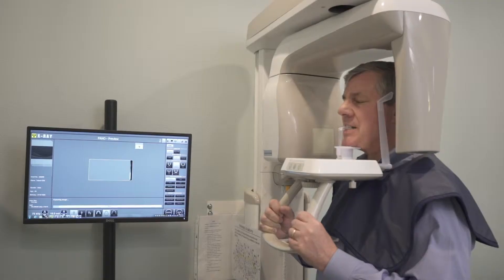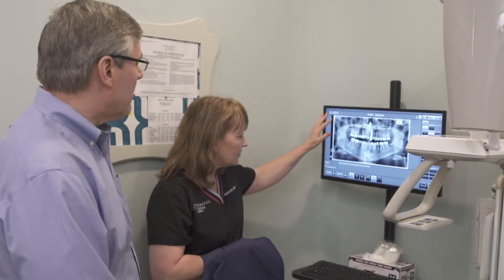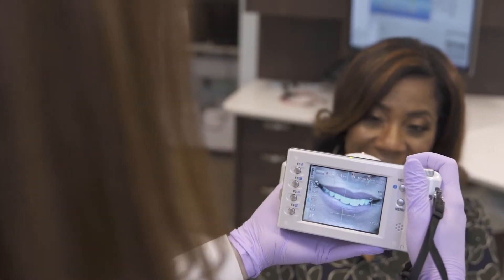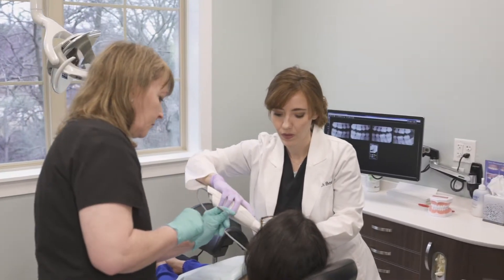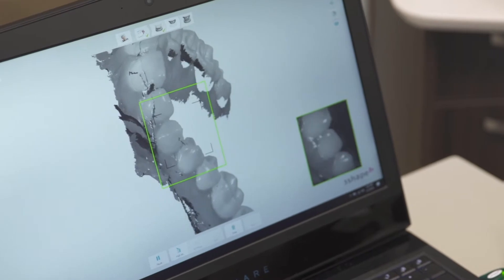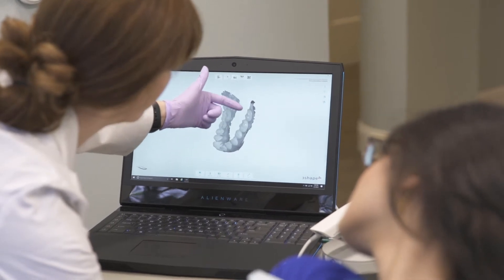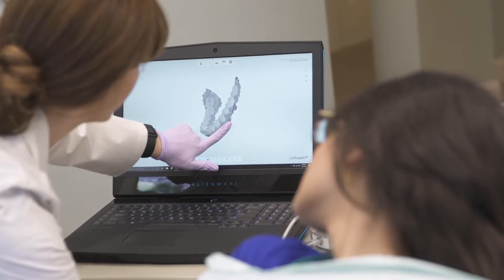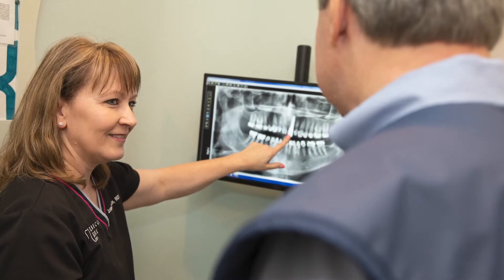Dr. Bork talks about how advanced technology improves patient experience.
This is how our advanced dental technology improves treatment outcomes and patient experiences.

Dr. Rebecca Bork Family Dentistry
1786 W. McDermott Drive, Suite 100

Quality, personalized dental care for the entire family!

Dr. Rebecca Bork and our  team are committed to having a high quality, relaxing dental office where the entire family can receive dental care. We enjoy working with both adults and children. Our office has a children’s waiting room with toys and video games so that children have a fun experience when coming to our office. We believe good, routine preventative care is the most important step in healthy teeth. Some of the services we provide:

• Cosmetic Dentistry
• Teeth Whitening
• Porcelain Veneers
• Composite Fillings
• Crowns and Bridges
• Dental Implants (Restore)
• Extraction
• Full Mouth Regeneration
• Implant Supported
• Root Canals
• TMJ Treatment

We encourage you to call our office and speak with Chris Roos (a.k.a. Chris Up Front) to schedule a cleaning with our wonderful, friendly hygienists, Jessica and EJ, or to make an appointment to meet me.  My entire staff and I look forward to meeting you and your family.